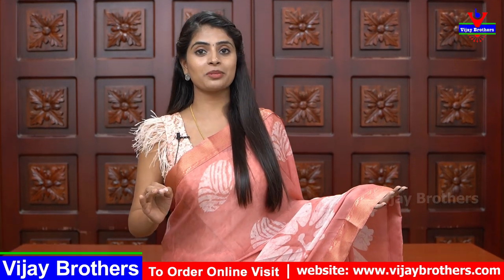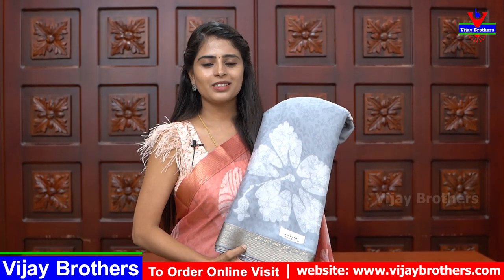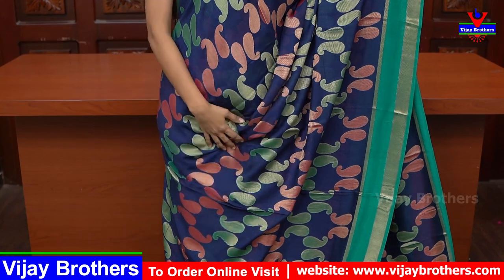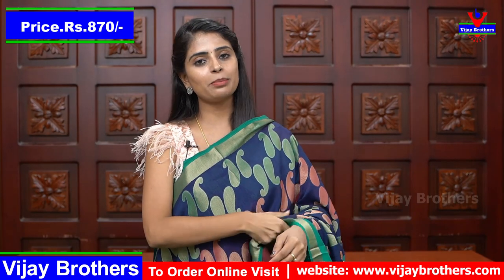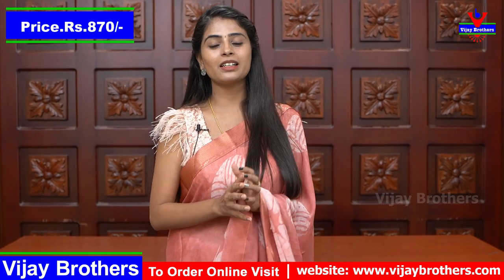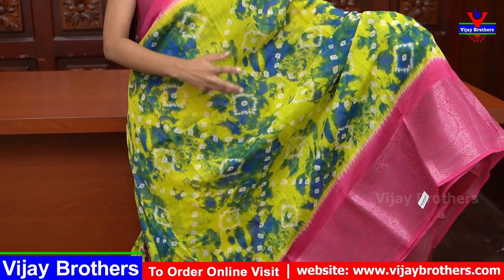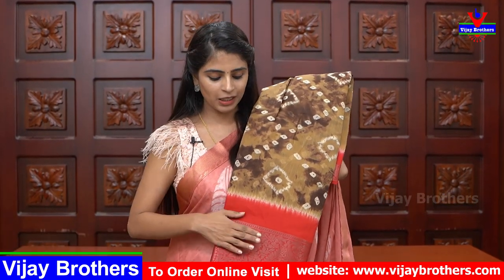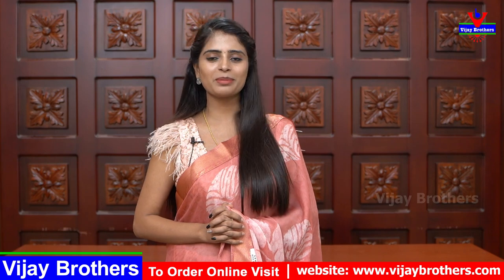Sravanamasam Sarees| Vijay Brothers Sarees Showroom